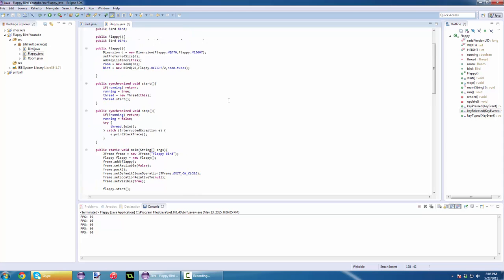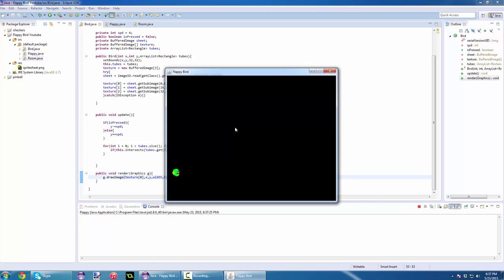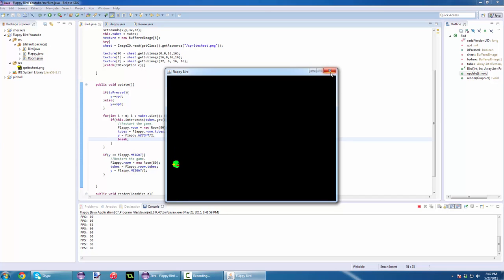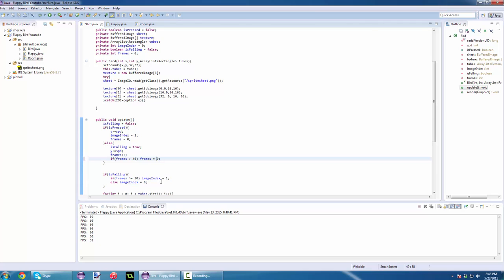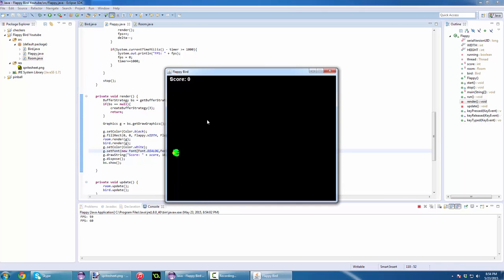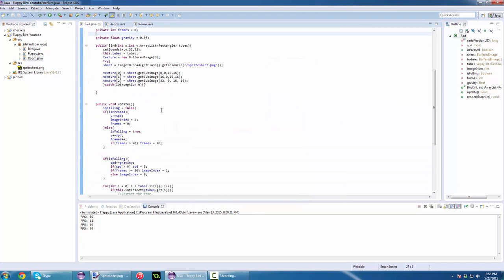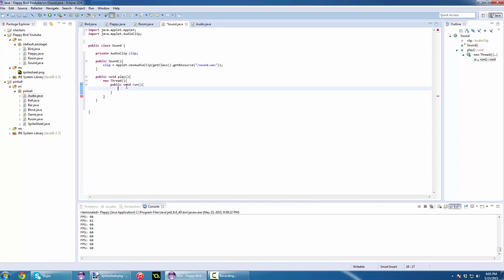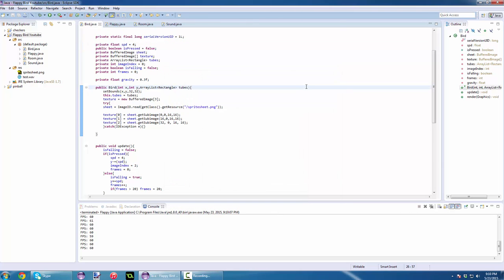How to create a Flappy Bird Game in Java - Part 3/3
This is part 3 of our new series: "How to create a Flappy Bird Game in java".